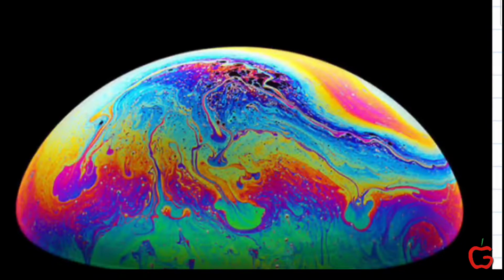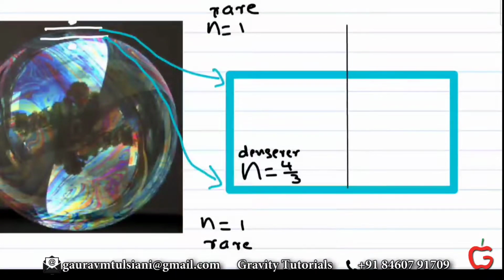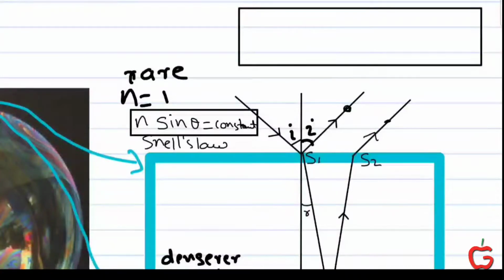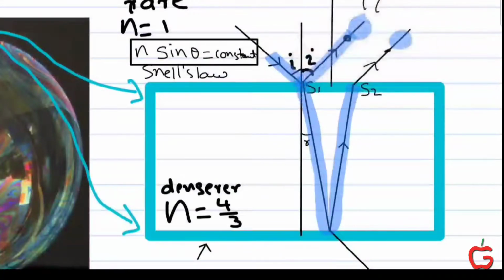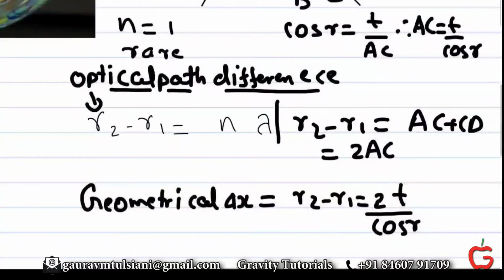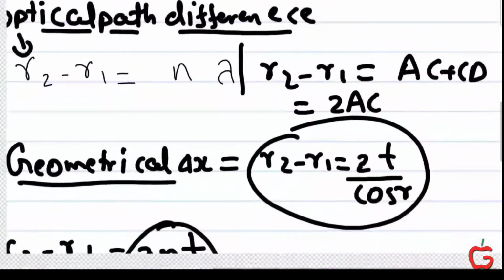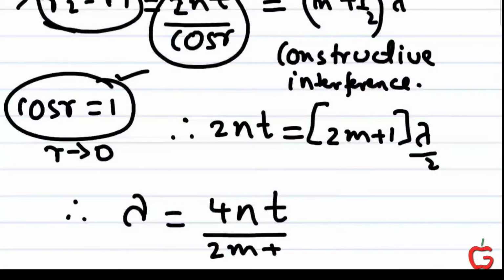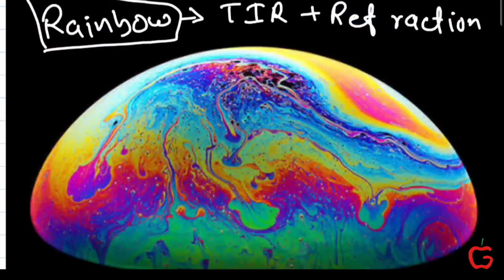Colors of a soap bubble? Reason-"Thin film interference" Explanation & Formula.Wave nature of light.